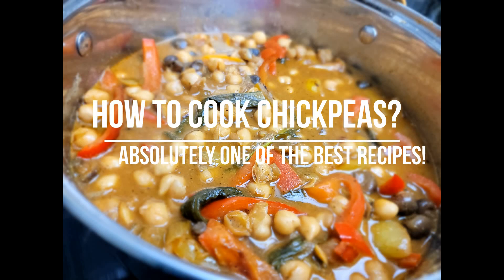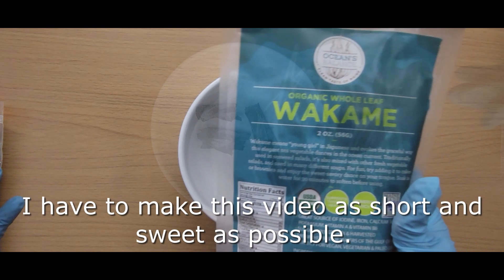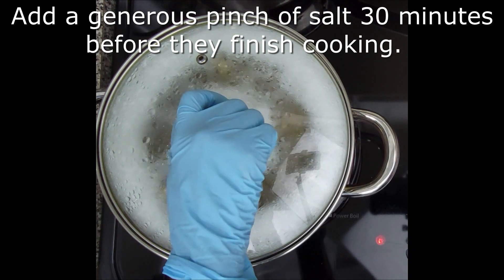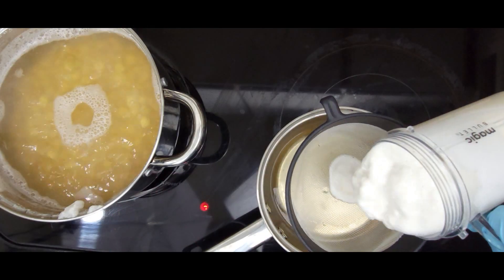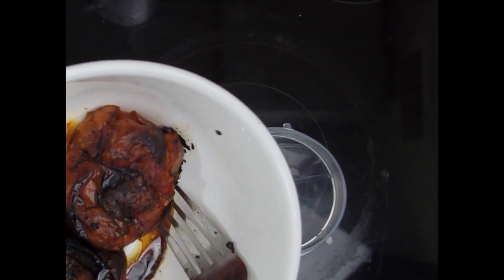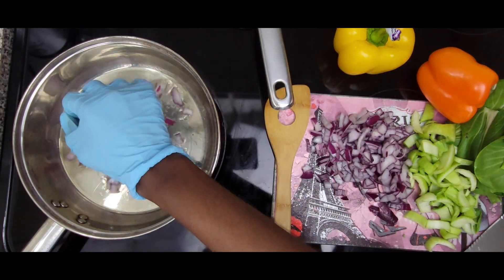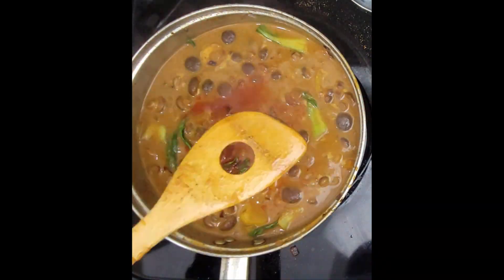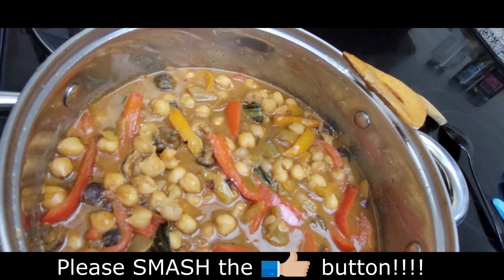How To Cook Chickpeas? Absolutely one of the BEST recipes!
Hey everybody! In this video I'm gonna show you how to cook chickpeas.  It's absolutely one of the BEST recipes.

Eliminate CANDIDA YEAST and help FEND OFF the signs of AGING SKIN with OLIVE LEAF EXTRACT!!!  Part 2